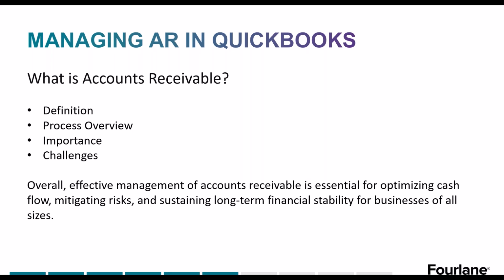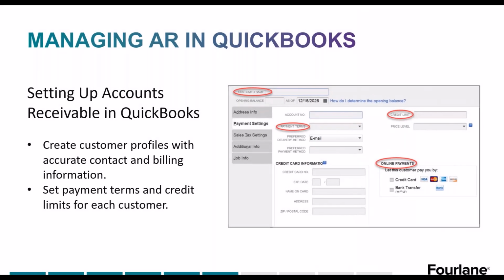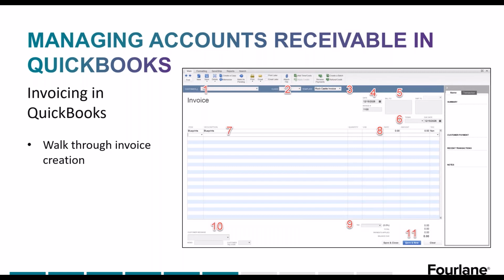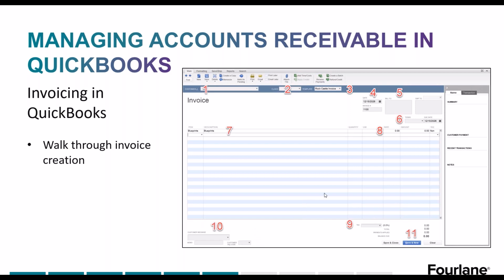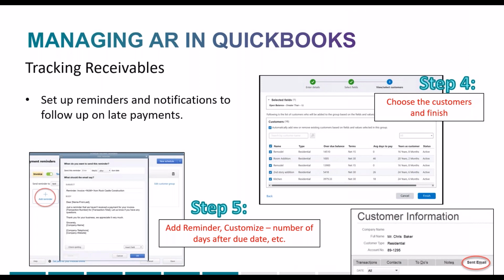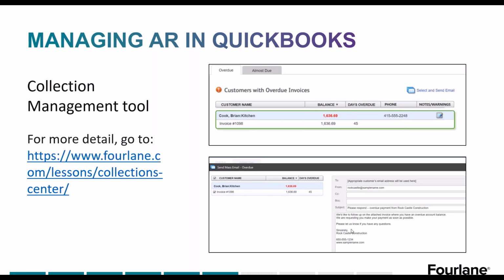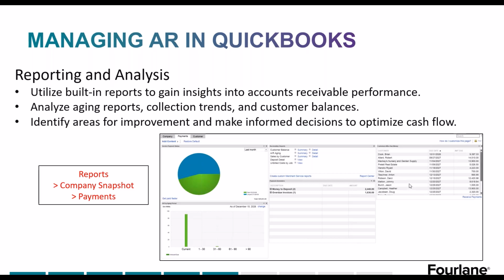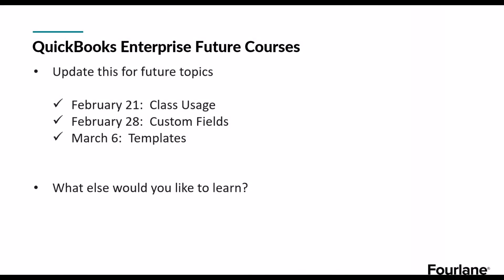Managing Accounts Receivable in QuickBooks - Managing Invoices and Payments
Key points
   1. Accounts receivable (AR) is a critical component of a balance sheet and represents outstanding payments owed to a business from its customers for goods or services.
    2. AR is recorded at the time of sale or invoicing and is typically expected to be received within 30 to 90 days.
    3. AR is important for cash flow, customer relationships, and monitoring the health of the company.
    4. Challenges with AR include collecting on debt, late or delayed payments, administrative burden, and customer resistance to receiving bills.
    5. Timely collection of AR is essential for maintaining cash flow and improving financial stability.
    6. Setting up AR involves creating customer profiles, setting payment terms and credit limits, and customizing invoices.
    7. Creating an invoice in QuickBooks involves selecting the customer, class, template, date, and shipping address, and inputting the items being billed.
    8. Tracking AR can be done through reports, the income tracker, payment reminders, and the collection center. Credit card processing and automation can also be used to streamline the payment process.

Importance of Accounts Receivable
    ● Accounts receivable (AR) is a critical component of a balance sheet that represents outstanding payments owed to a business from its customers for goods or services provided on credit terms. It is typically recorded at the time of sale or invoicing and is tracked as a current asset on the balance sheet.
    ● It is important for cash flow, customer relationships, communication, monitoring ratios and trends, and the health of the company. Challenges associated with AR include collecting on debt, late or delayed payments, administrative burden, and customer dissatisfaction.
    ● Timely collection is essential for maintaining cash flow and working capital, reducing the risk of bad debts, improving financial stability, and enhancing customer relationships. Key performance indicators use AR in their metrics.
    ● To set up AR, the first step is to set up the customer profile.